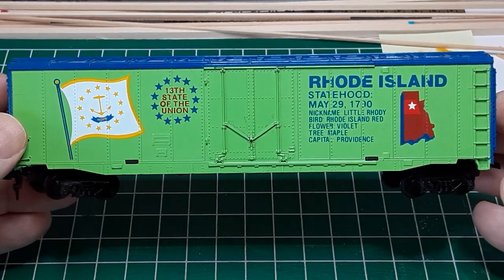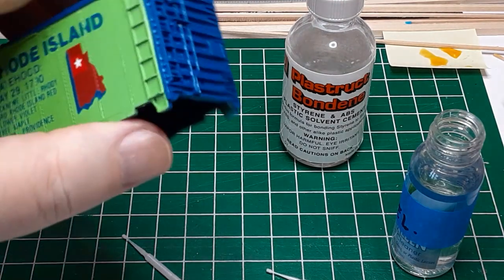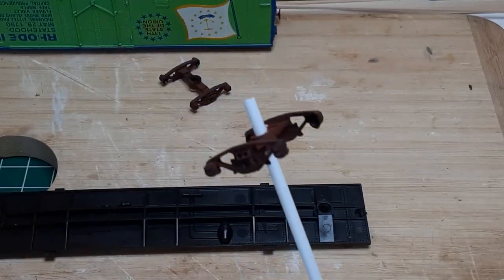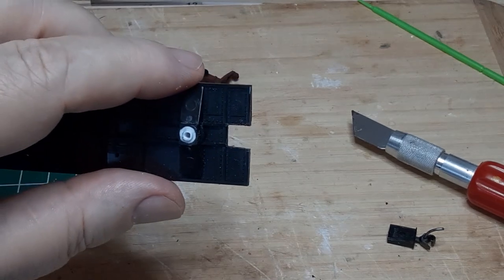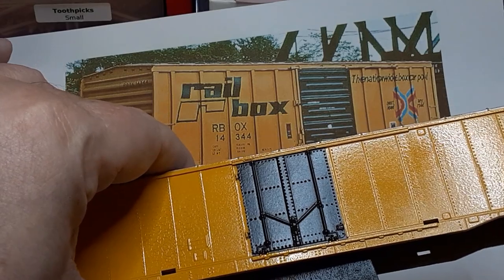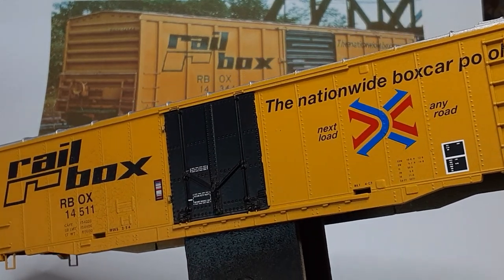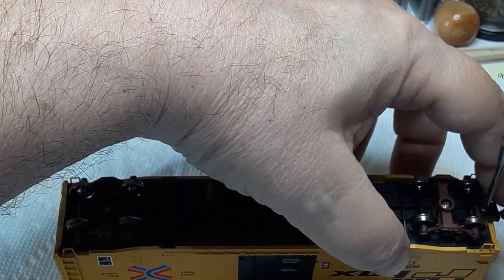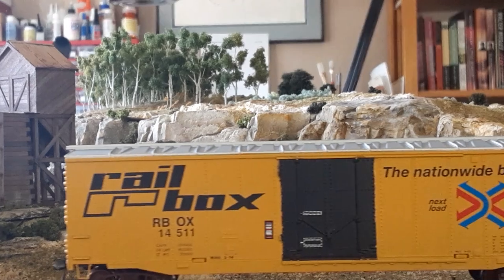Still Breathing: Replacing Truck-Mounted Couplers...and a Surprise!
The contest is CLOSED. Thanks to all who entered. Congratulations to the winning viewer graphiczar.

Taking a short break from my Sheridan Hotel...

Historical Note: All freight cars without roof-mounted hatches (e.g. covered hoppers) manufactured after October 1, 1966, were not equipped with rooftop running boards. Railroads were required to remove them from older cars by April 1, 1974, but this deadline was extended. Rooftop running boards were banned from interchange service in 1982.

Historical Note 2: The Railbox company was founded in 1974, specifically so their box cars could travel freely in interchange service without having to be returned to a home railroad. This allowed for more flexible loading and interchange travel by the various railroads.

Historical Note 3: The two-panel consolidated data stencils I have applied to this car were required starting in 1974; by 1982, the consolidated data stencils changed to a four-panel design. Microscale sells decal sets MC-5002 (early) and MC-5004 (late).

Historical Note 4: The Automatic Car Identification (ACI) system was introduced in 1967 and used through 1977. This was a vertical multi-color bar code used to track freight car locations. The system was abandoned because keeping the ACI plates clean enough to be read by the optical scanners was not commercially feasible. Microscale set MC-4280 provides ACI plate decals.

Replacement Brake Wheels I use Kadee #2023.

Evergreen Tubing You’ll need #224 and #226.

Tamiya Masking Tape

— This tape comes in a variety of widths; I use 6mm, 10mm and 18 mm, as appropriate

Dry Transfer Burnishing Tool

— This is definitely a deluxe version.

— There is a more modern version, #87-1309, which would be appropriate for cars manufactured or repainted after 1990.

Kadee Drill and Tap Set This set contains a #43 drill, which drills a hole large enough for a #2-56 screw to fit through, a #50 drill, which drills a hole for the screw to fasten into, and a #2-56 tap, to tap threads into the screw hole.

Kadee #148 couplers and gear boxes may be bought in bulk (Kadee #148-25 or #148-50 and gear boxes #242) or you may buy two pair of couplers with gear boxes included (Kadee #148). Buying two pair at a time will cost you about $2.50 per pair; buying in bulk will cost you about $2.10 per pair.